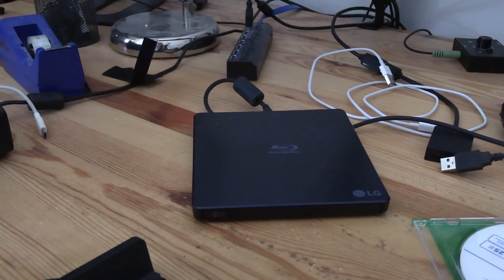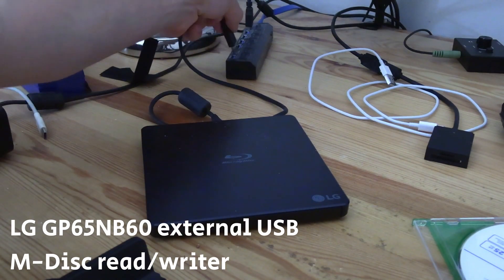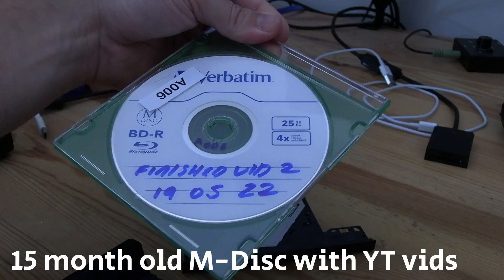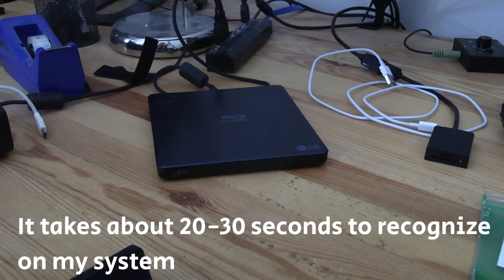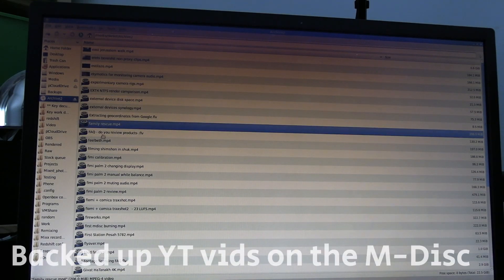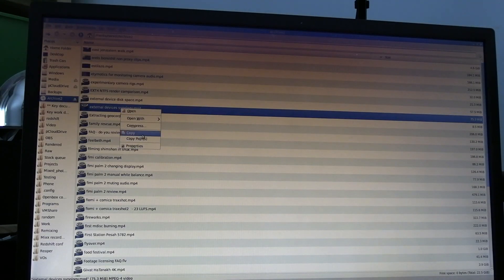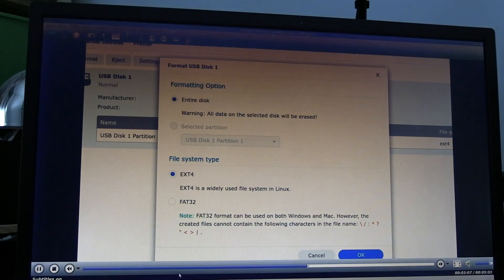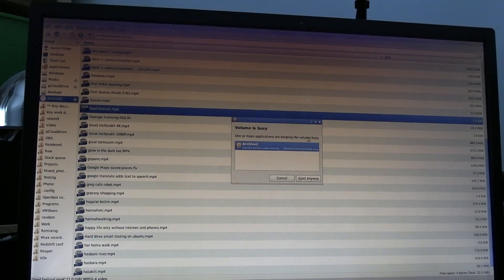Reading Data From An M-Disc (Demonstration)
Reading/accessing data stored on an M-Disc for long term cold data storage / archival.
Operating system: Ubuntu Linux.

M-Disc reader / writer used: LG Electronics LG BDXL Drive - External, Black (WP50NB40)